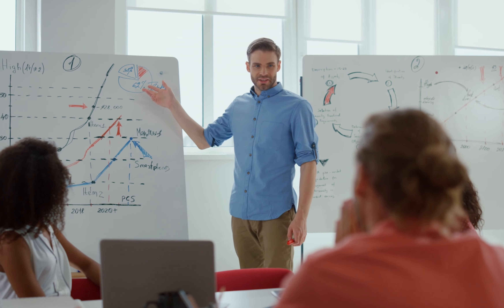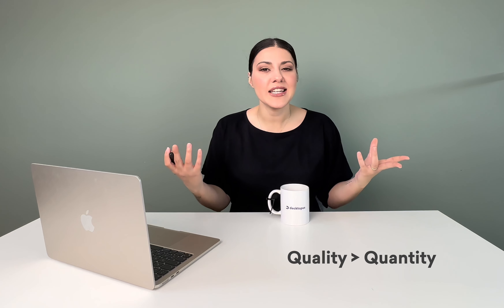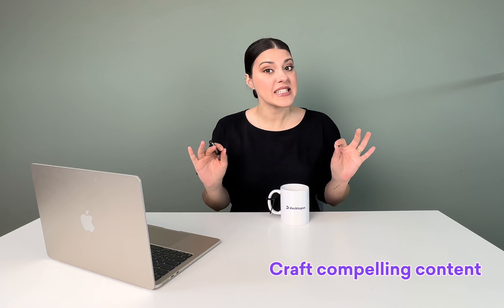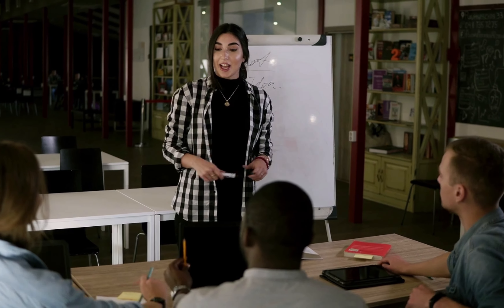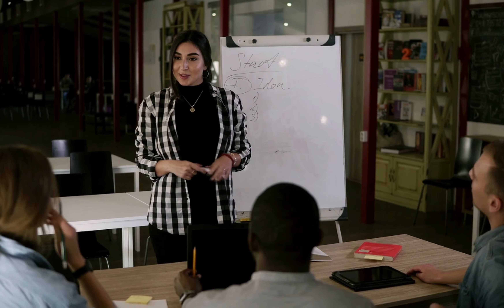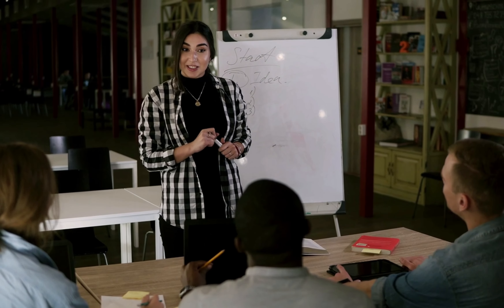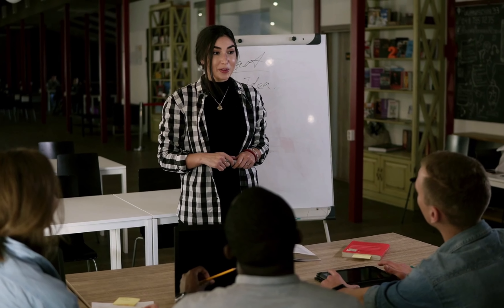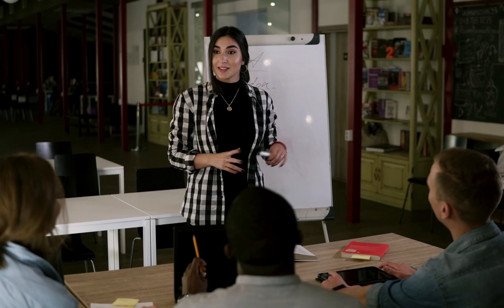How to Build a KILLER Presentation! 💪🏻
In a world filled with information overload, mastering the art of concise and compelling presentations is essential- and this video aims to be your guide to navigating the complexities of presentation structure with clarity and finesse! From defining objectives to crafting a narrative that captivates, we’ll explore practical tips to transform your delivery into a memorable experience. Are you ready to elevate your presentation game and leave a lasting impact on your audience? 🚀

00:00 Intro
01:25 Start with the ‘why’
01:41 Hook them from the beginning
01:57 Structure your main points
02:12 Craft compelling content
02:27 The power of the pause
02:45 The grand finale
03:03 Storytelling is king
03:14 Hear yourself first
03:22 Know your audience
03:34 Final words